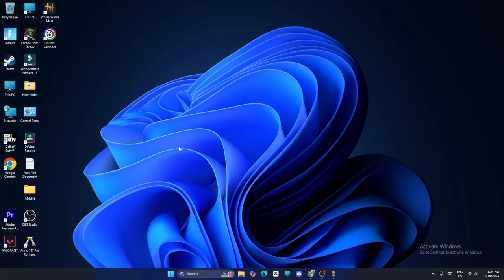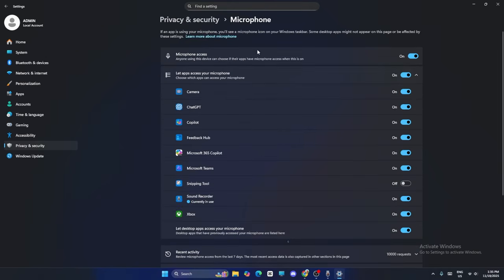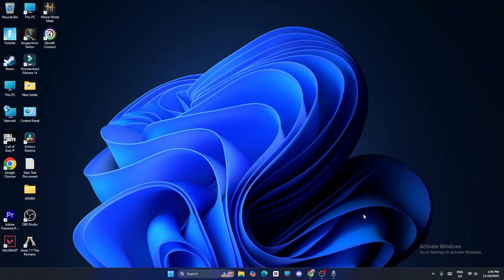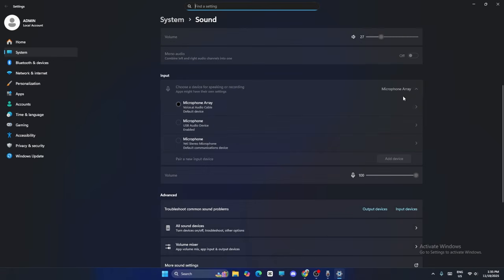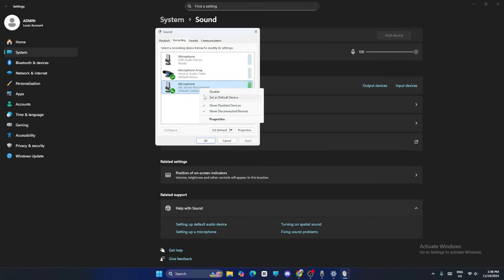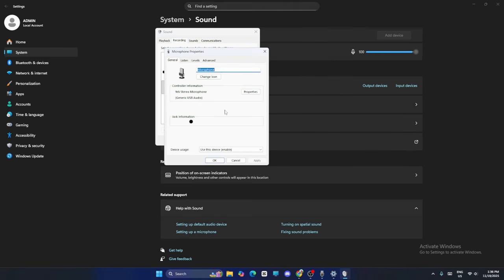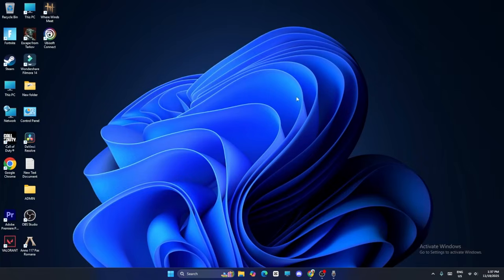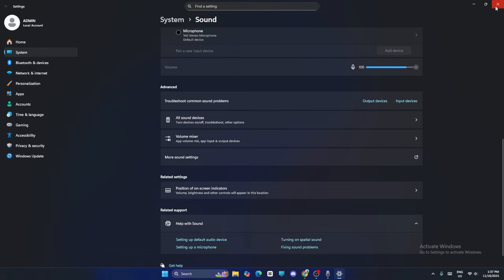How To Fix Microphone Not Working On Acer Laptop (2025)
Fix a non-working Acer laptop microphone by reviewing your input settings and adjusting privacy permissions. This guide walks you through common mic issues, choosing an external microphone, and resolving typical Windows 11 audio input problems.